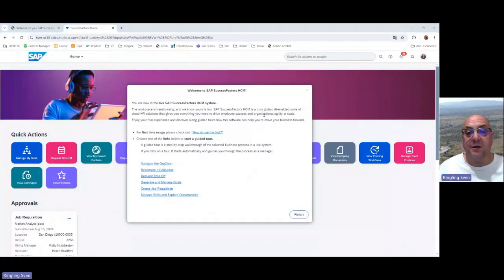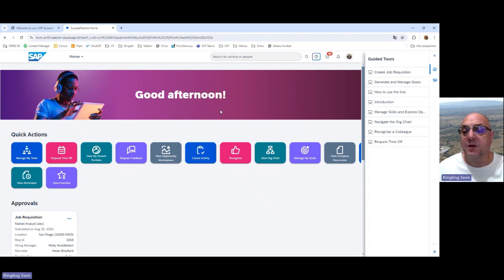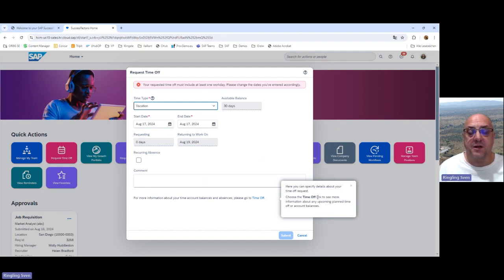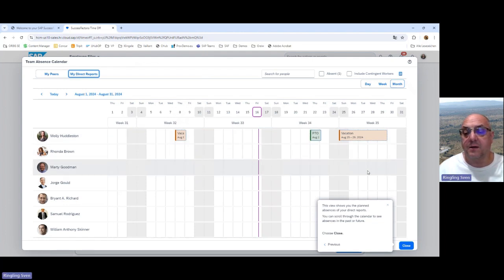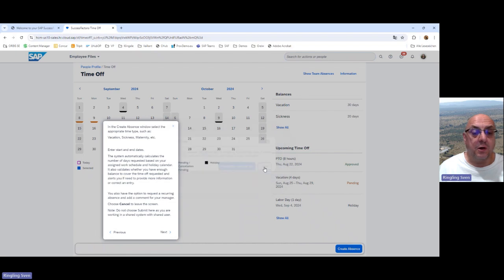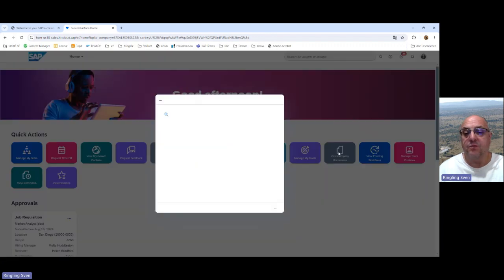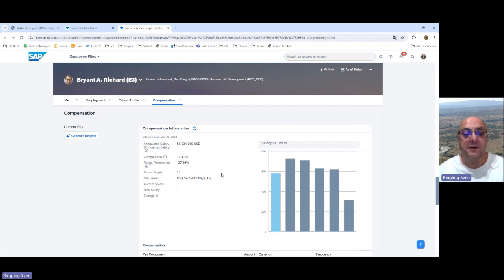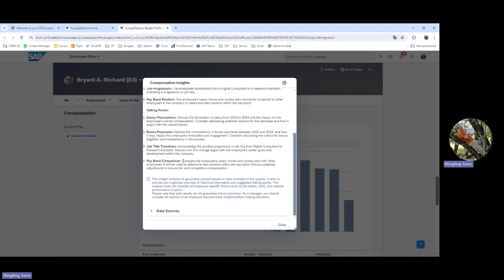SAP SuccessFactors free Trial Demo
Find out, how to get access to a free SAP SuccessFactors HCM trial demo to try this HR software solution hands-on.
In this video, I explain how to use the demo, which processes it includes, and show a guided tour as well as a free play with the system.